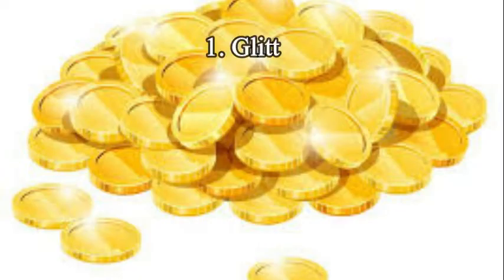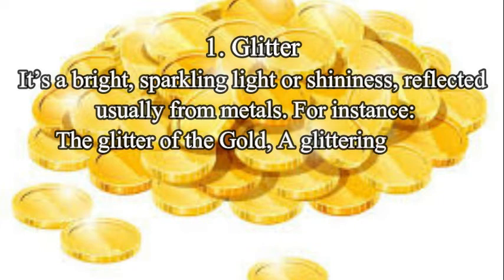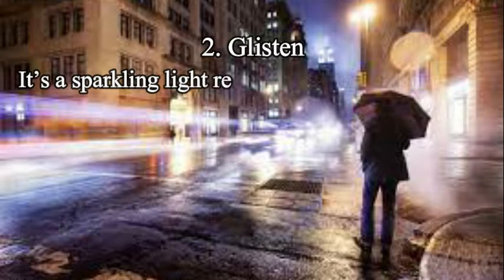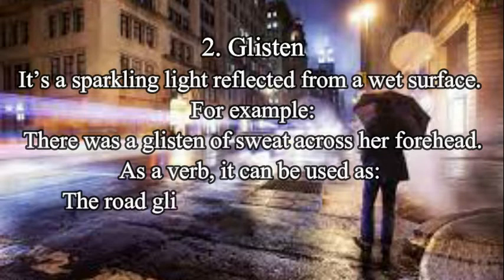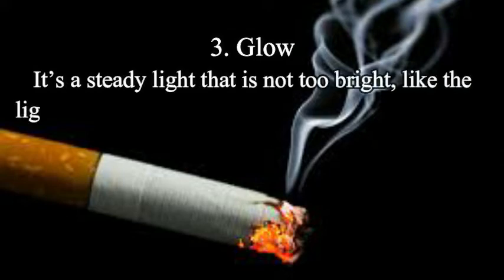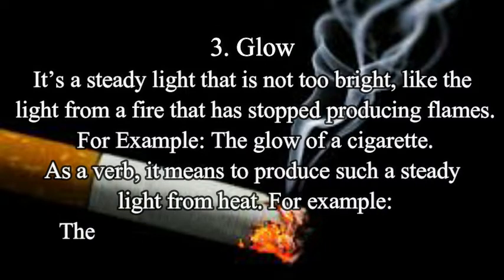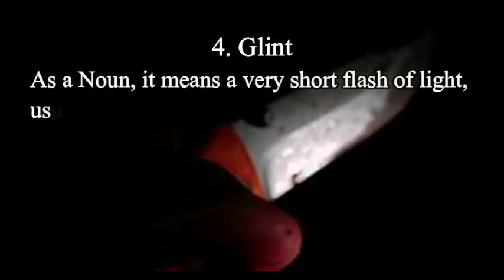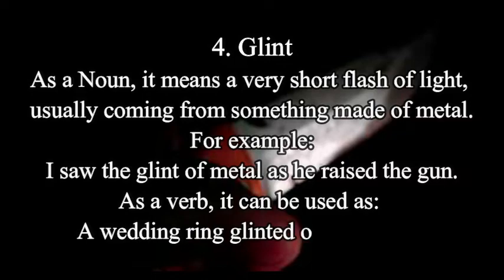Build English Vocabulary - |GL- Family Of Words|Learn Once, Remember forever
Learn the easiest way to approach and remember the meaning of the words beginning with phonestheme GL-